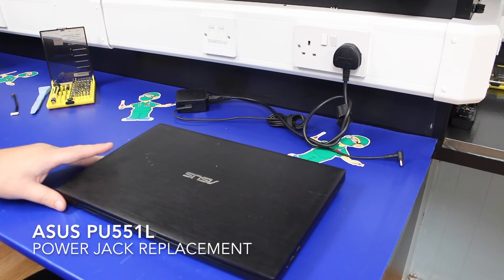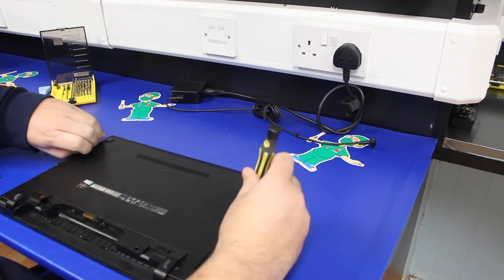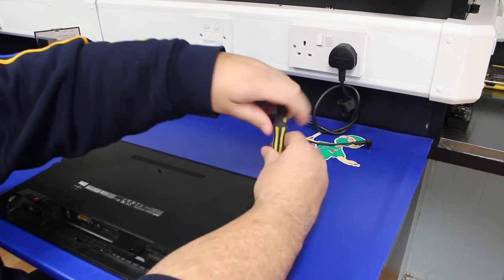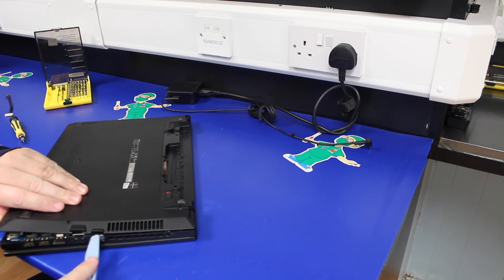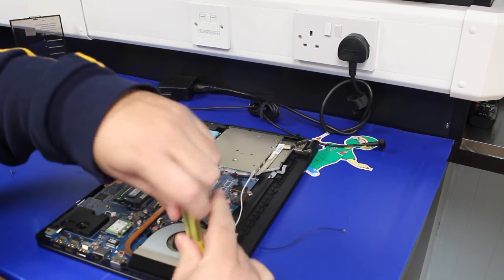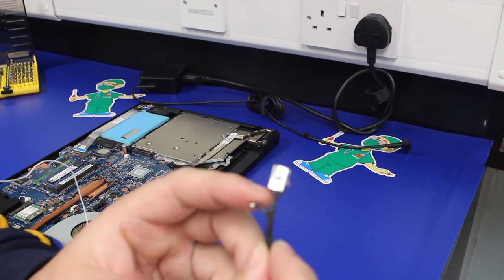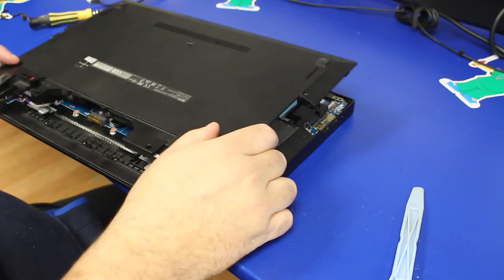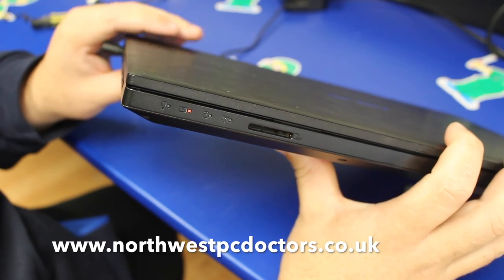Asus PU551L Power Jack Port Replacement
Asus PU551L Power Socket / Jack Port Replacement. The customer had bought a new original power supply for this laptop but it still would not power up. Here we go through the steps required to open the machine up and replace the faulty power port.